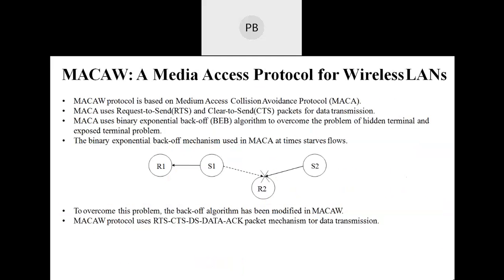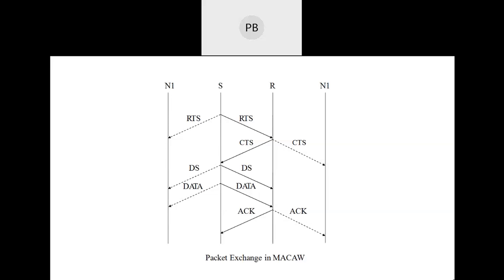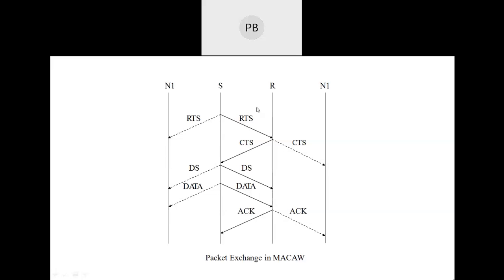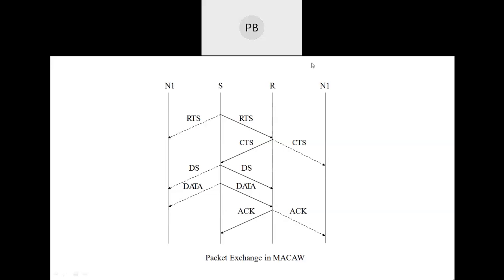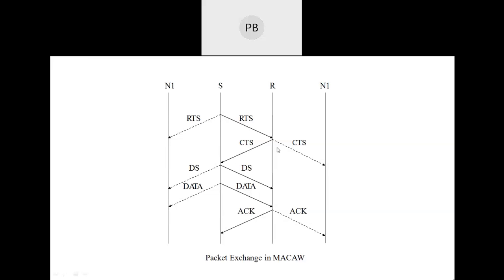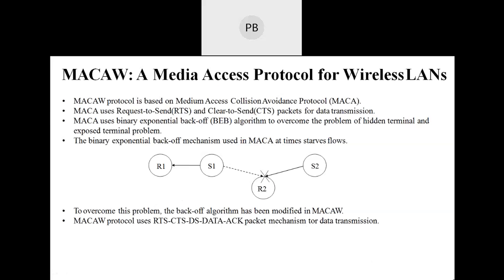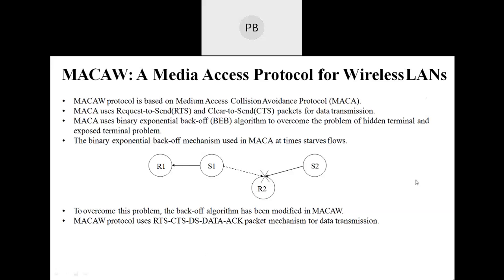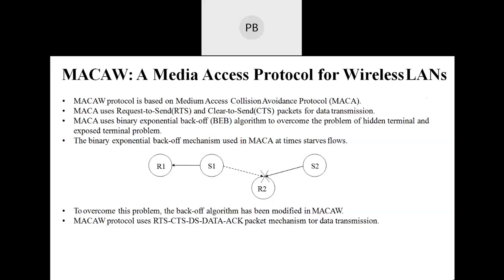04 28 21 Single channel sender initiated Contention based Protocol 2